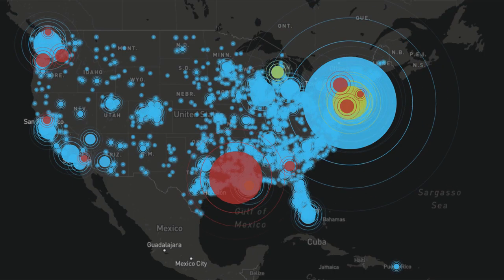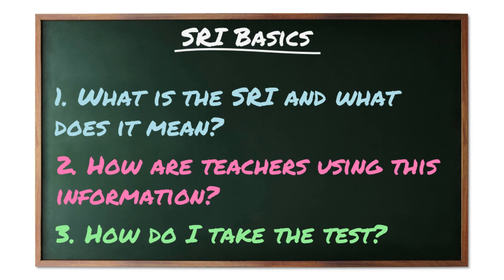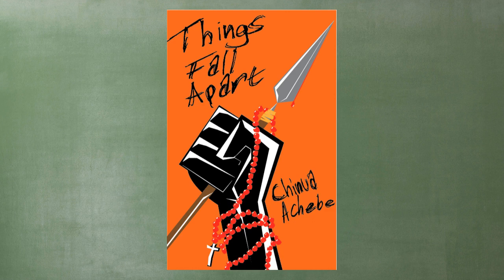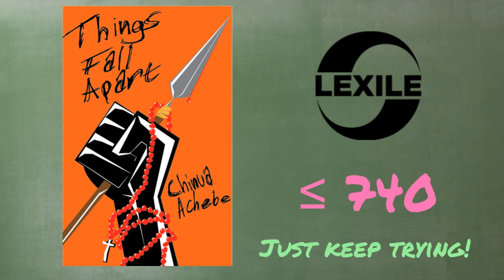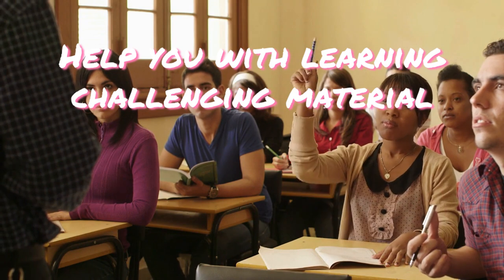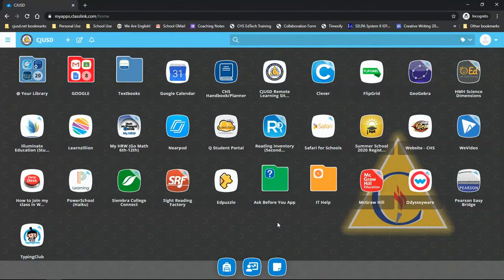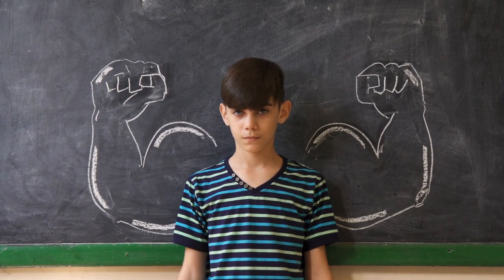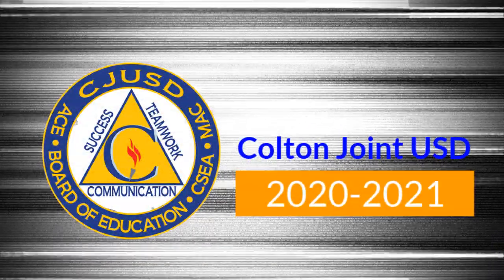SRI Screencast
Learn about the SRI (Student Reading Inventory), how it will help you, and how to access it. To access this assessment, you will need to use ClassLink. If you don't know how to get on your ClassLink account, check out this quick video